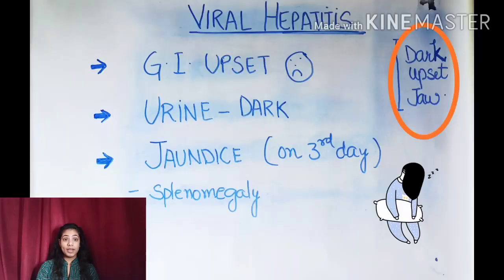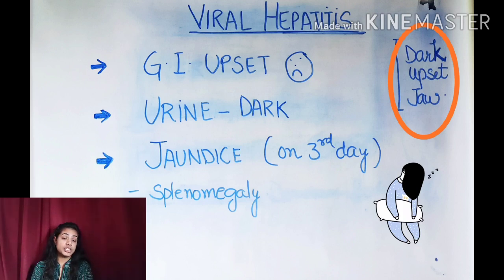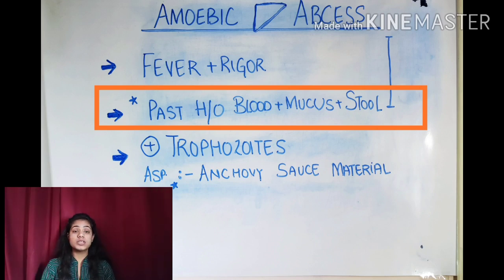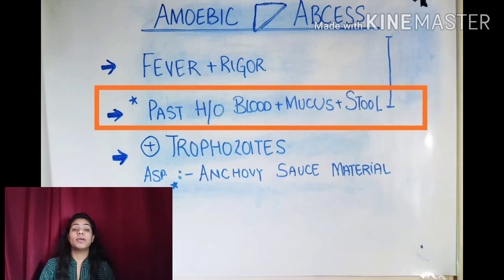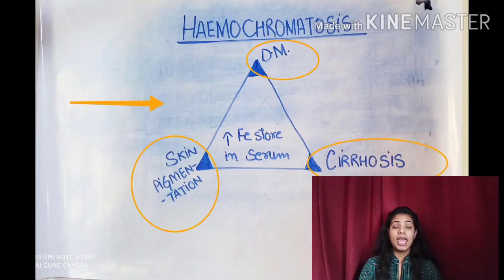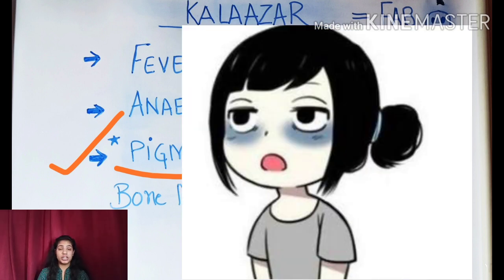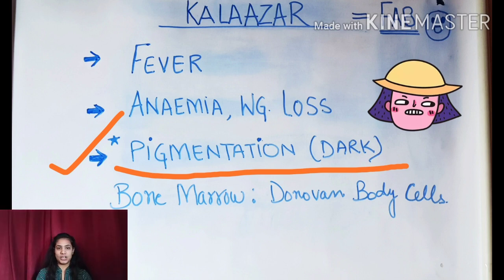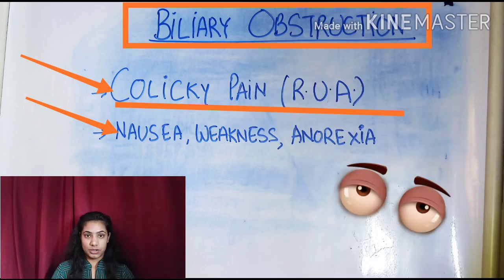BAMS -HEPATOMEGALY PART-2 ||VEDA VICTORY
Hey guys, this is my small effort on Understanding Hepatomegaly and some peculiar points about the differential diagnosis with some other diseases. This will help you make your clinicals stronger.

Watch this interesting video, do give feedbacks.
Let's study together!